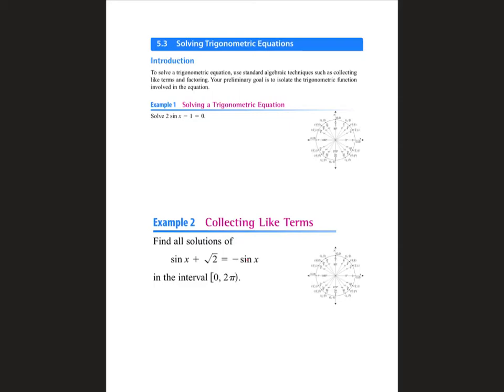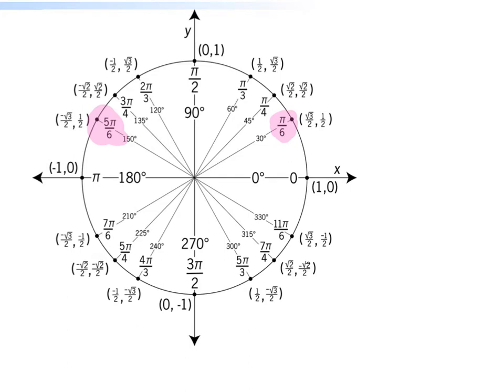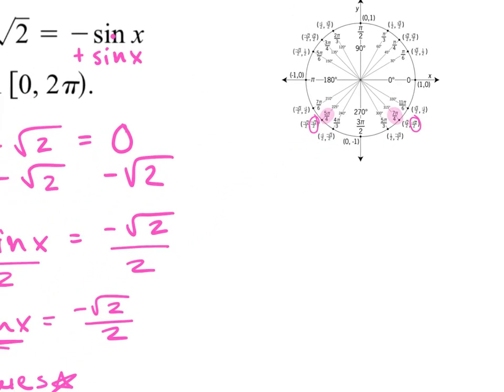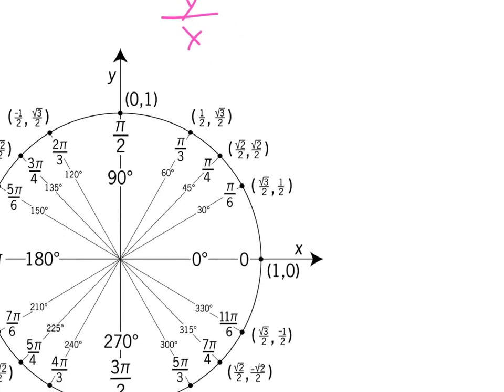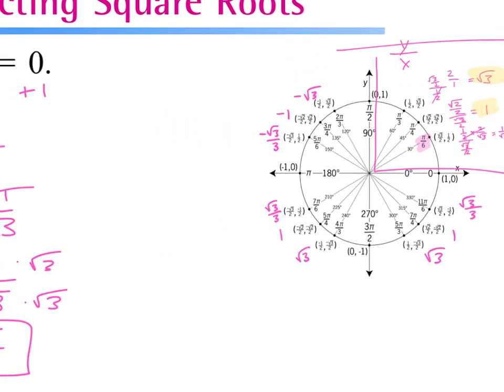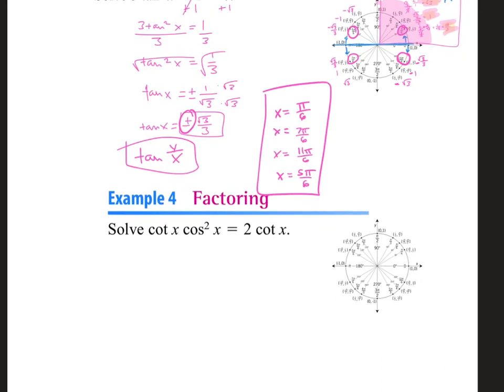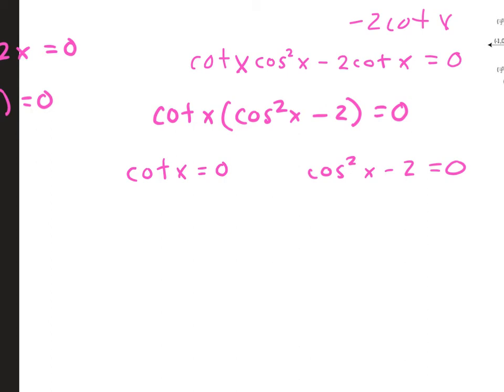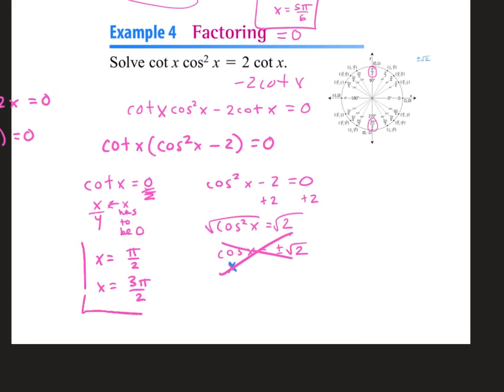1.13 pch 5.3 part 1 notes